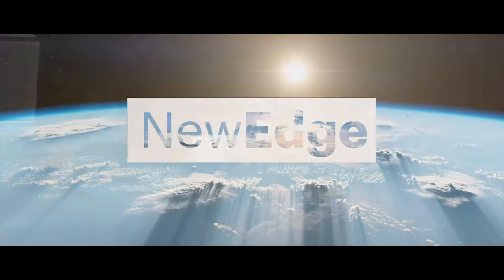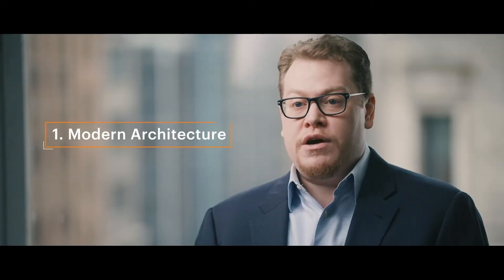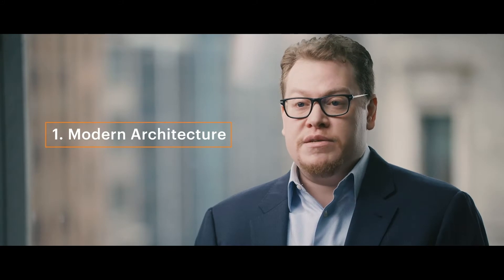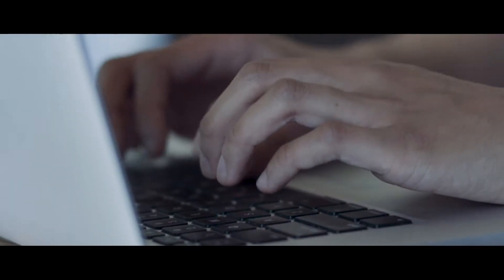Netskope NewEdge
Netskope is the world's most well-connected security network of any data security vendor. NewEdge enables our security cloud to deliver real-time, cloud-native security without the traditional performance vs security trade-off.